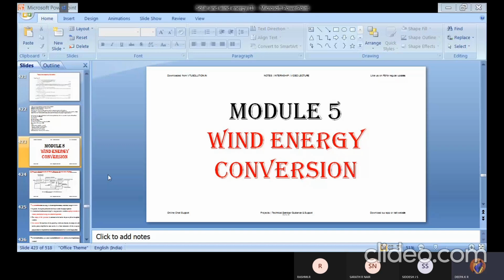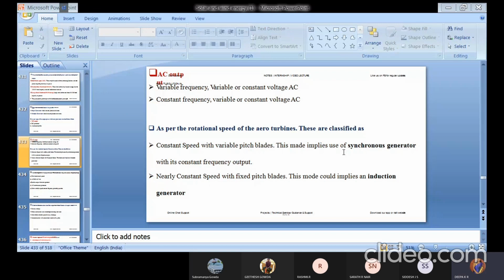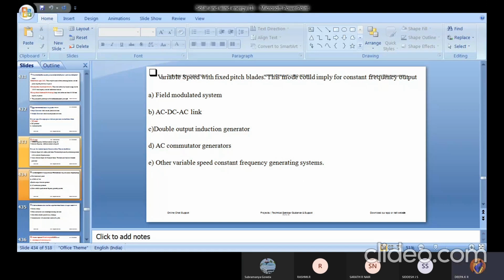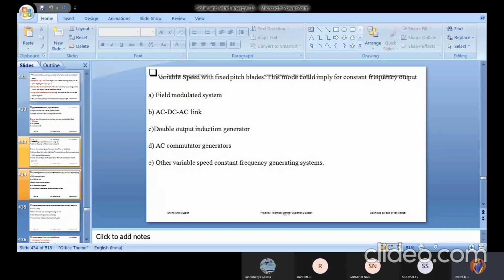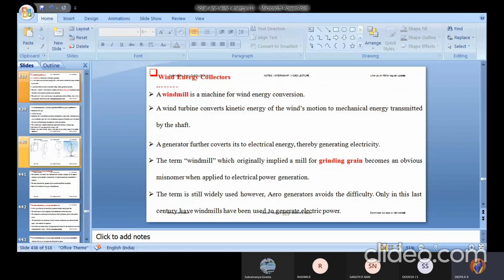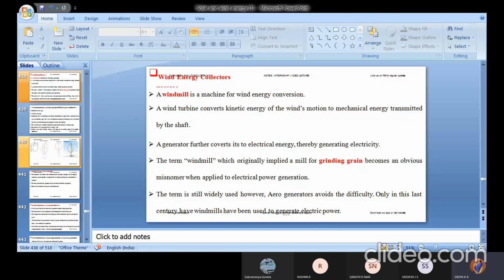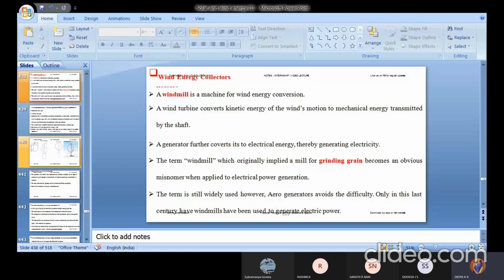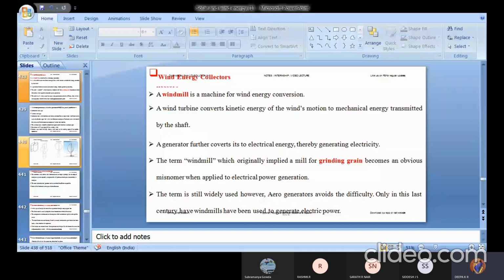basic components of wind energy conversions and types of rotors